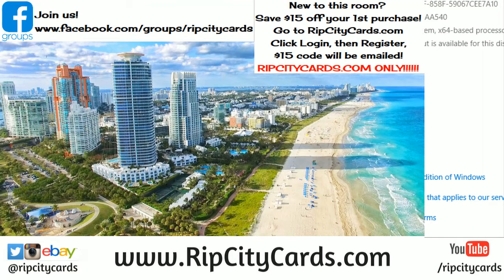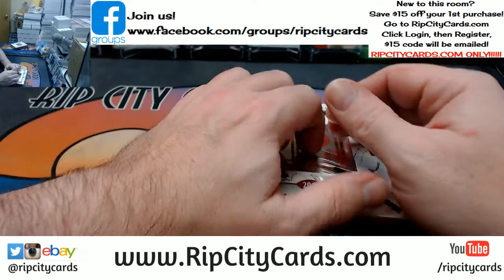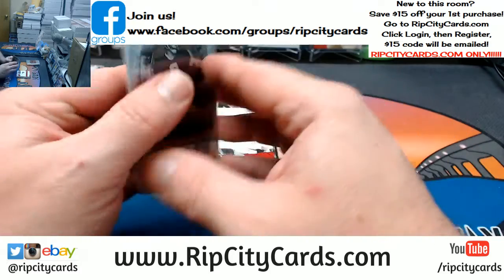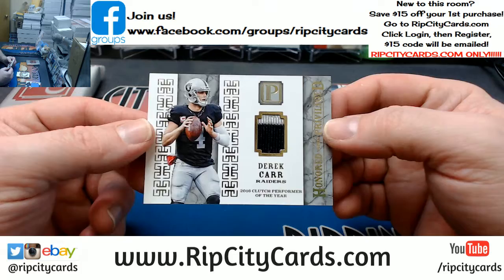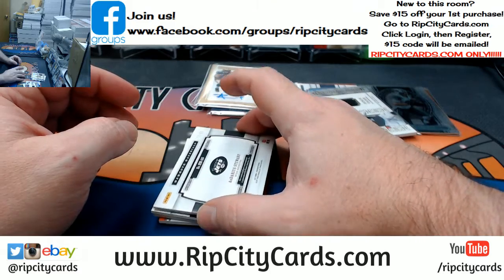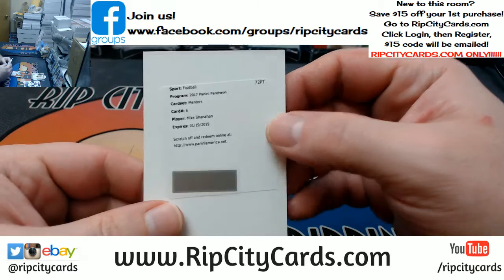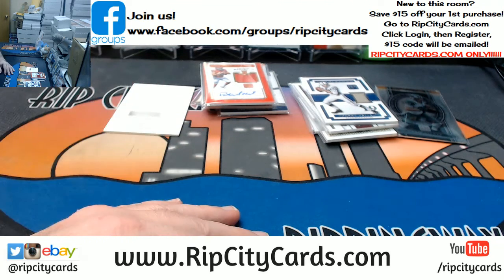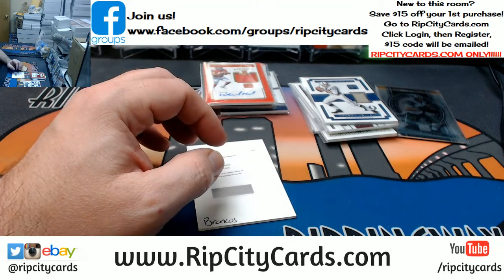2017 Pantheon Football 2 Box EBAY #2